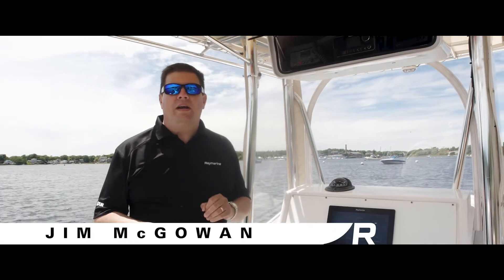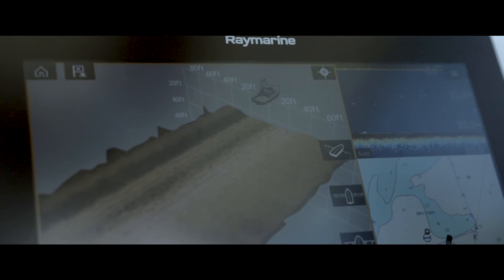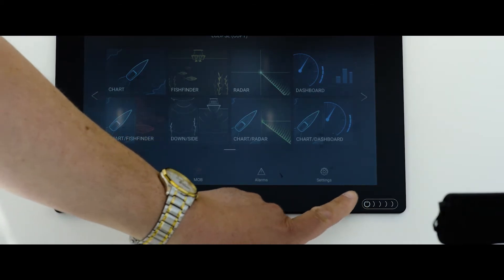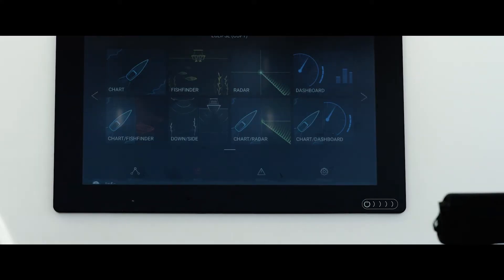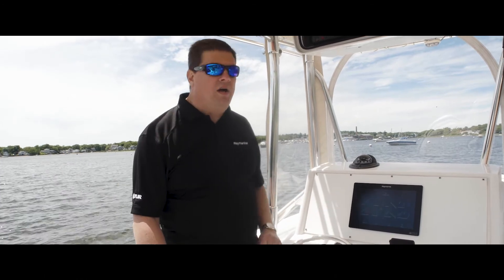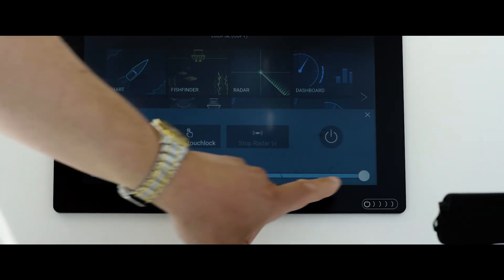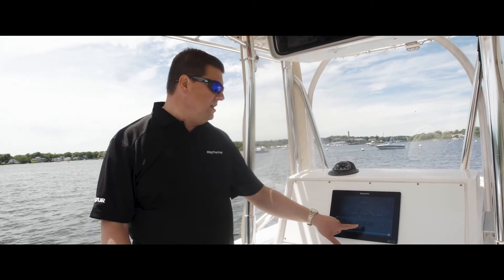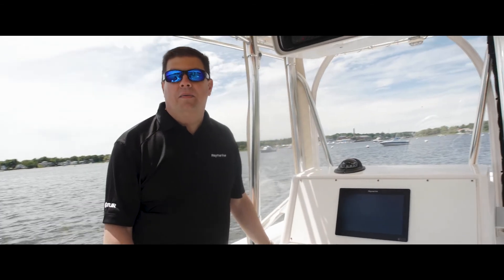Raymarine LightHouse 3 Tips and Tricks: Axiom Power Swipe Control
Learn how to take advantage of Axiom's touch screen power swipe control.